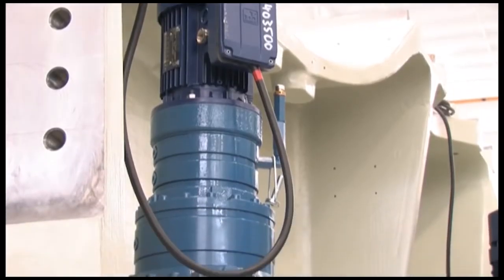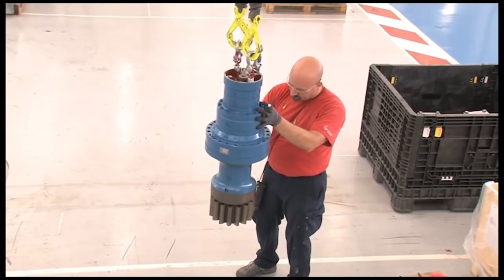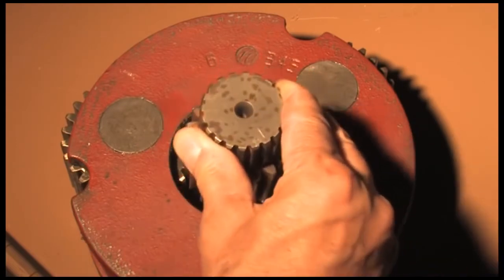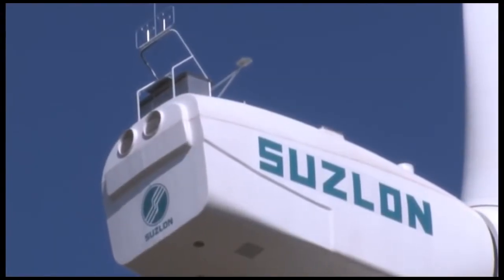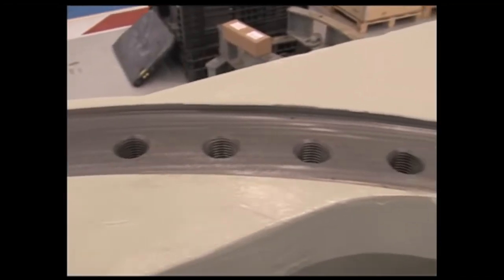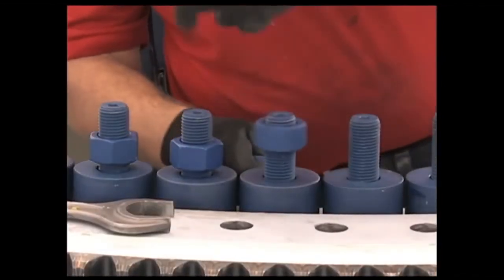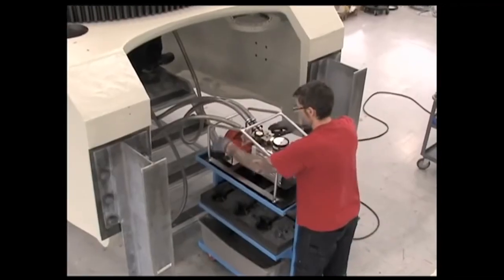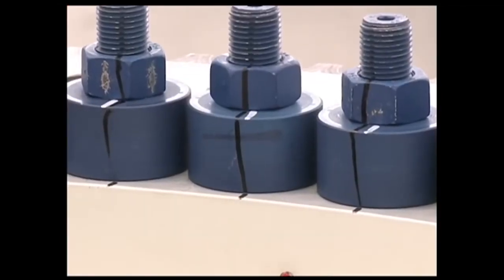풍력 터빈은 세계 에네루콘 E126 가장 효율적입니다.Enercon E126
엔터테인먼트 목적으로만 제공되며 포함된 정보는 화면의 콘텐츠가 교육적 가치가 있음을 알리기를 위한 것입니다.

놀라운~거대한~빠른~업데이트된~기계~도구~기술~노동자~농업~공장~제조업~건물~수확~채광~가공